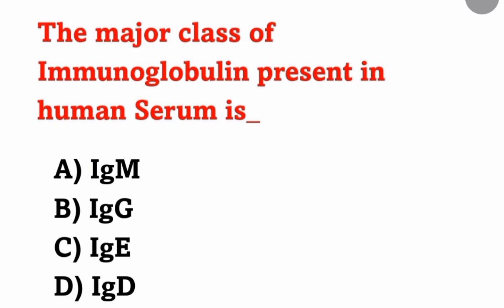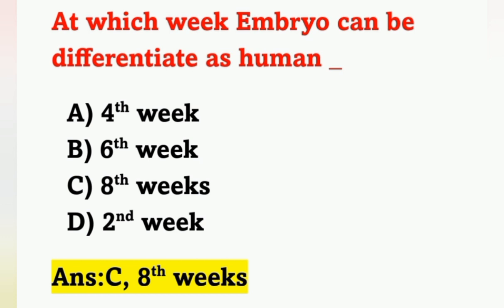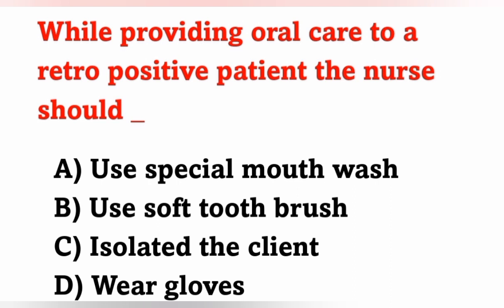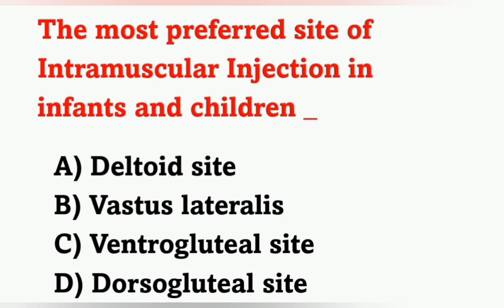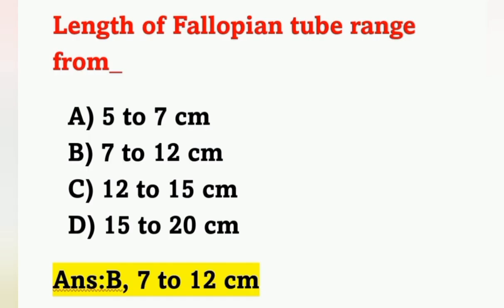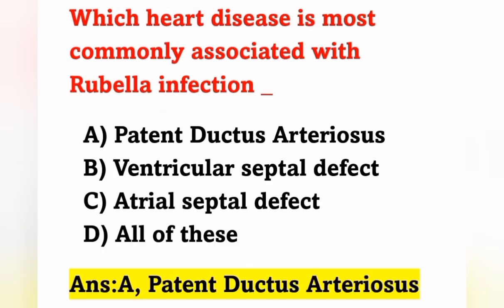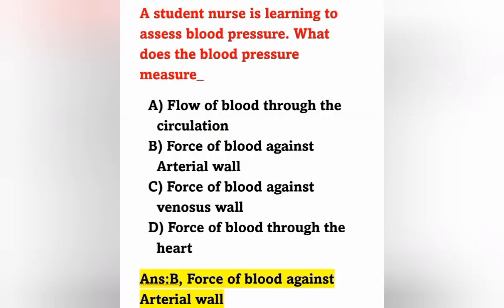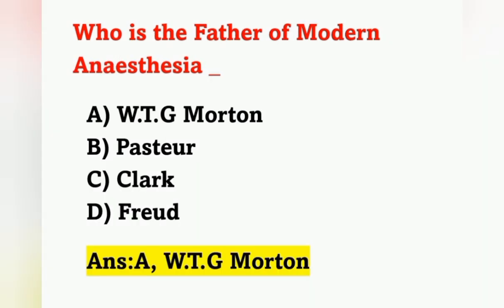DSSSB Nursing Exam Previous Year Questions and Answers //Part-2// CHO/NHM Exam Preparation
DSSSB  Nursing Exam Previous Year Questions and Answers Part 2
 CHO
NHM Exam Preparation